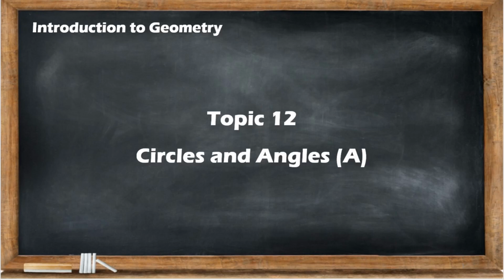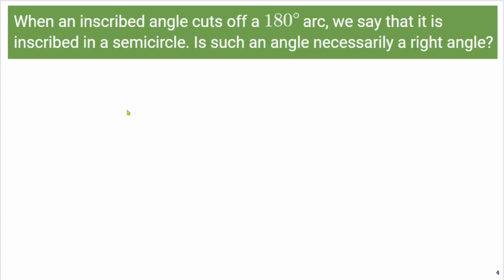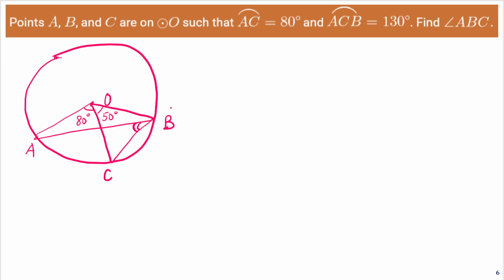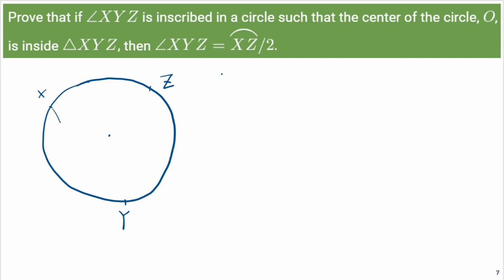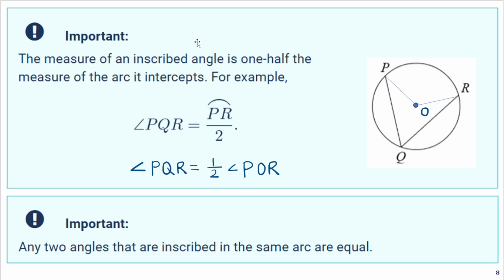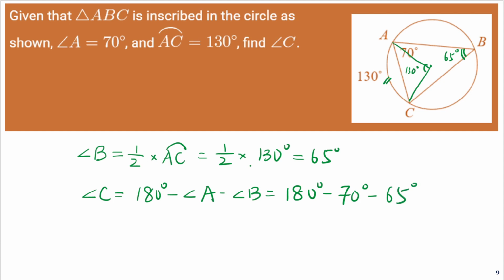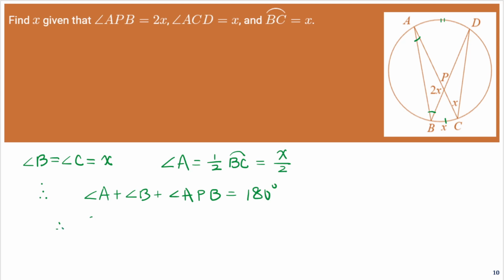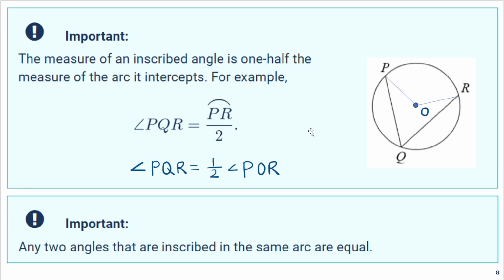Topic 12: Circles and Angles (A)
Art of Problem Solving (AoPS): Introduction to Geometry, Topic 12 (A) (Lecture)

The concepts related to circles and angles (A)